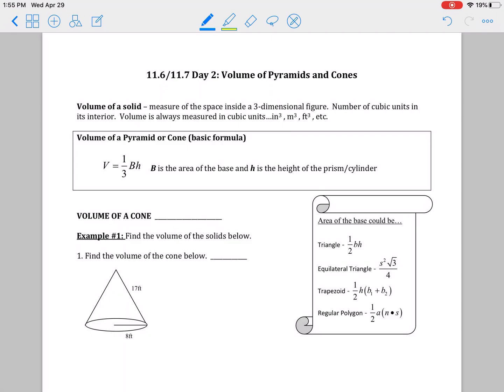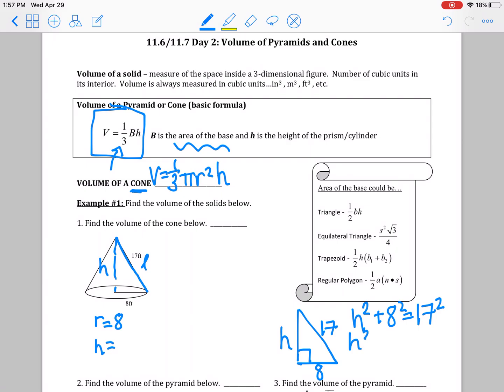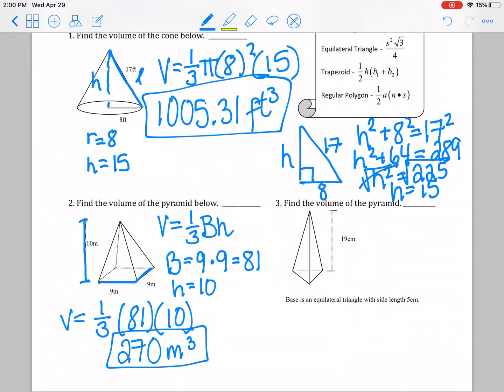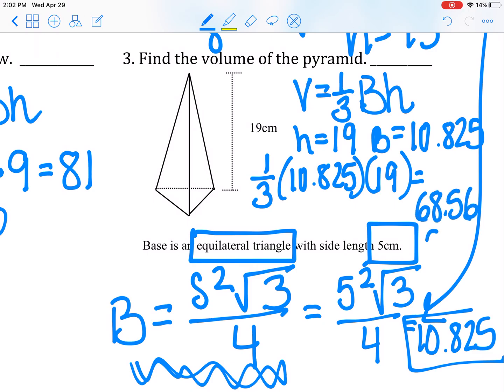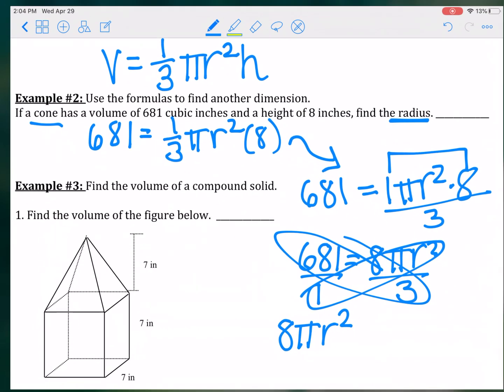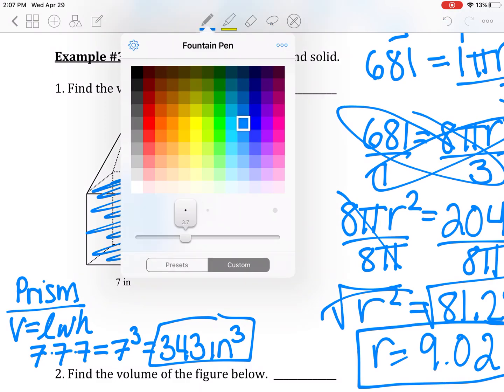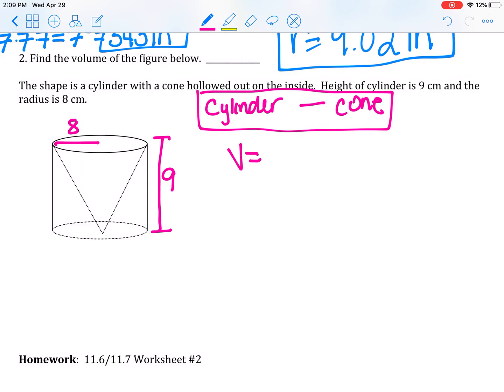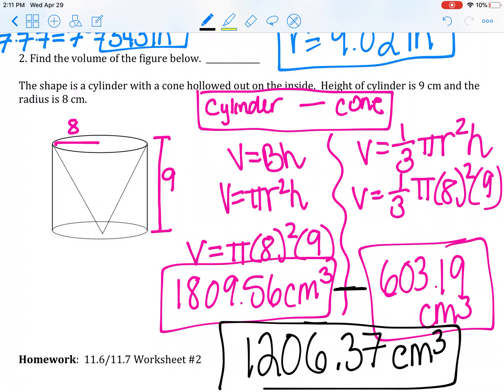Volume of Pyramids and Cones